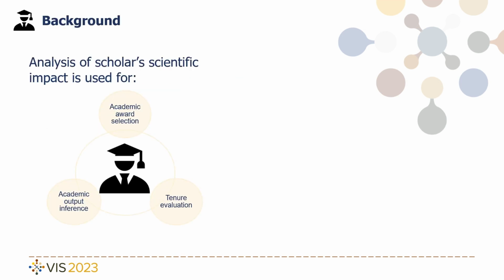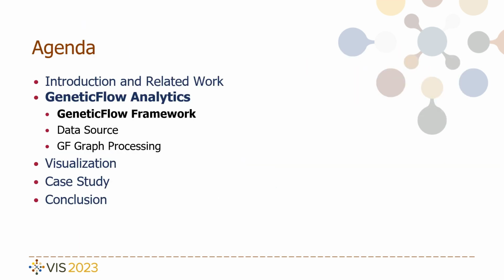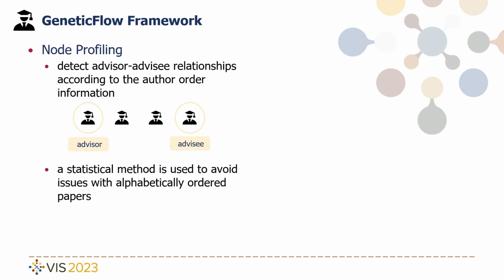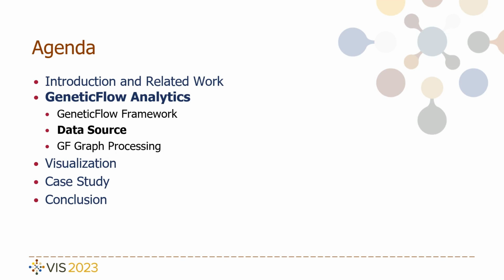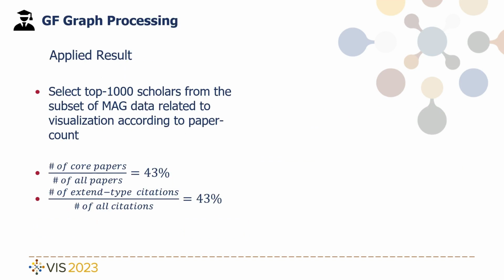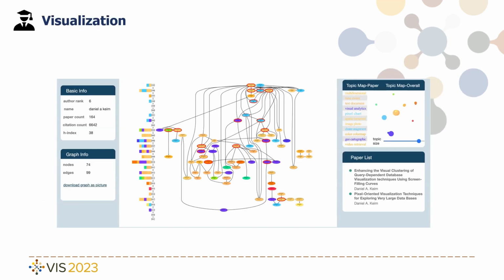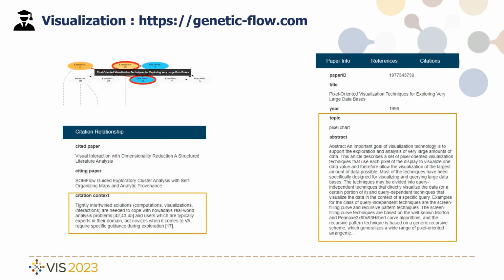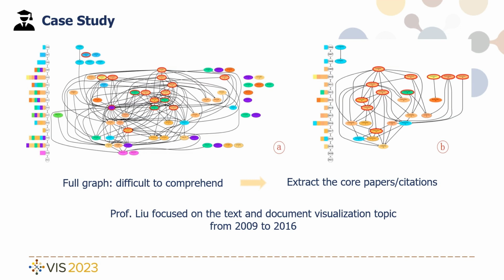GeneticFlow: Exploring Scholar Impact with Interactive Visualization | VIS 2023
VIS Short Papers: GeneticFlow: Exploring Scholar Impact with Interactive Visualization
Authors: Fengli Xiao, Lei Shi